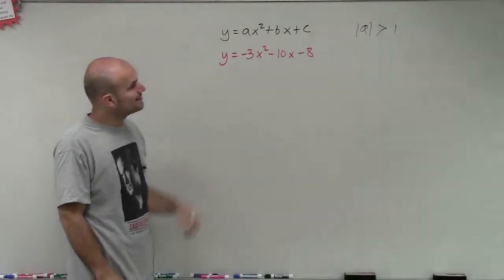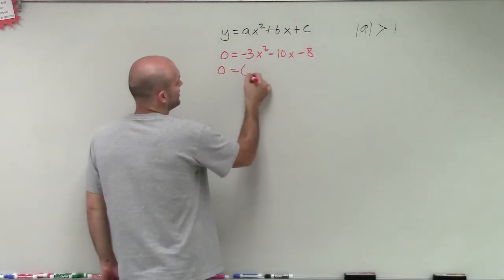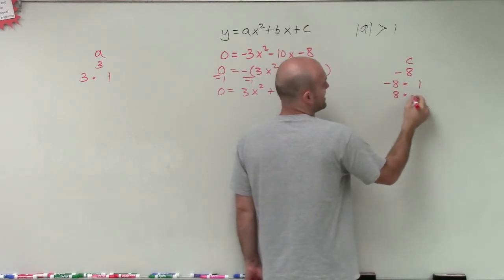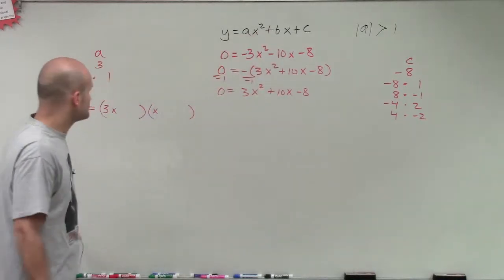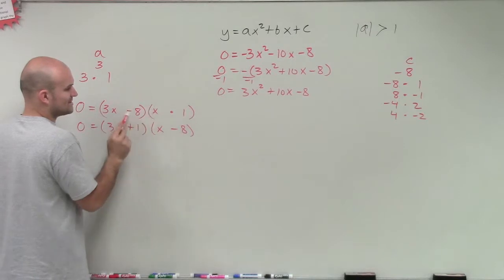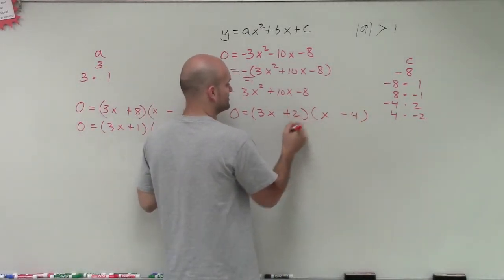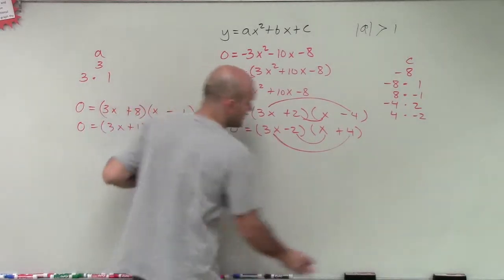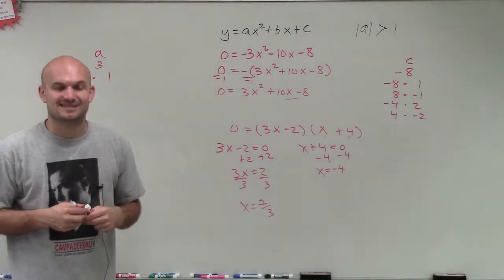Solve by factoring when a is greater than one